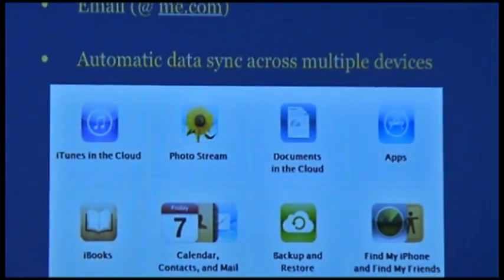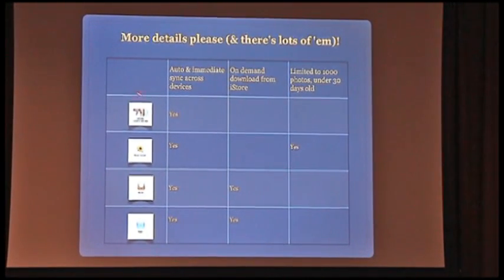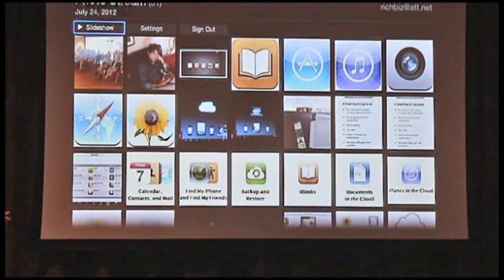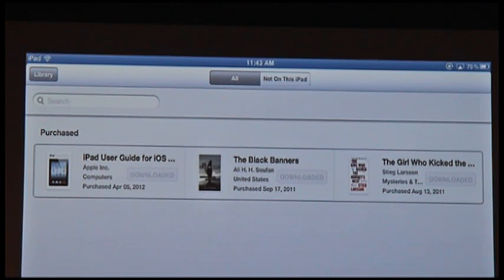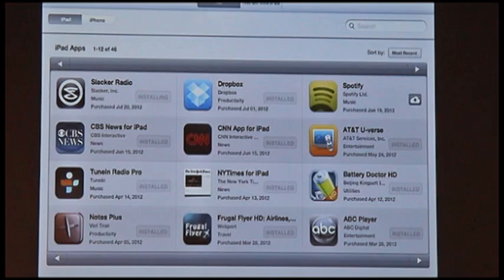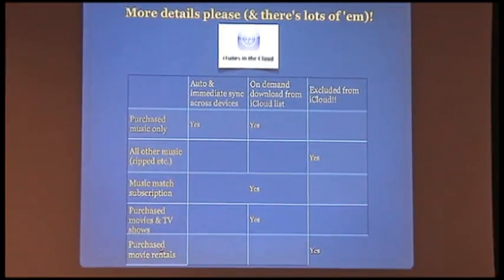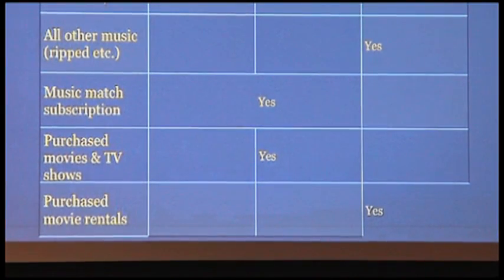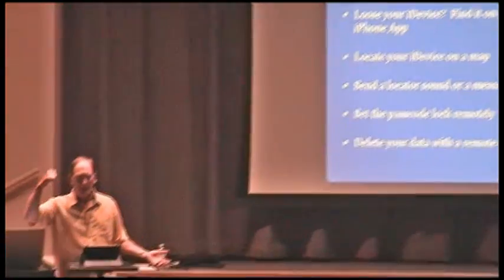iCloud Part 2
Rich Sykes continues his presentation about iCloud to the Oakmont iPad user group.